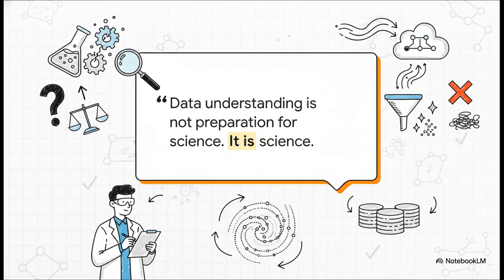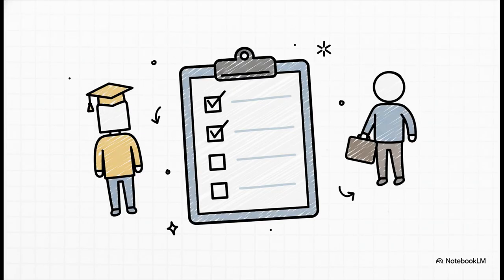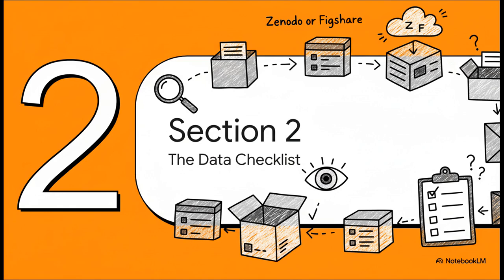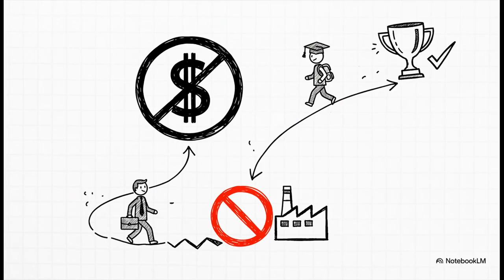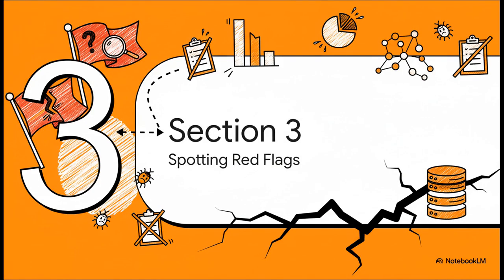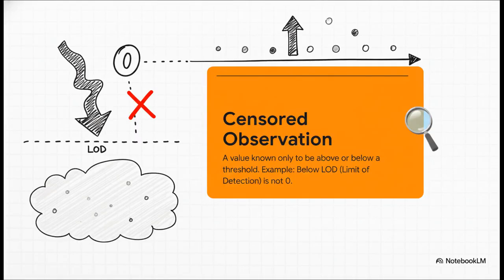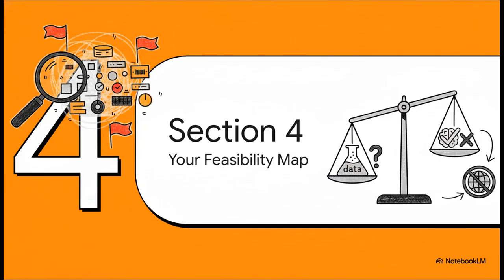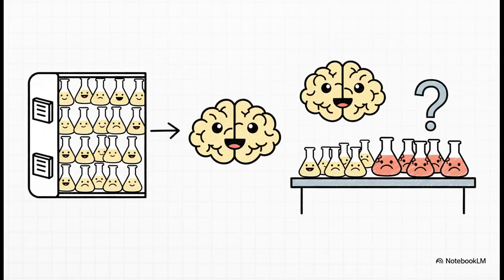Know Your Data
What does data really mean?